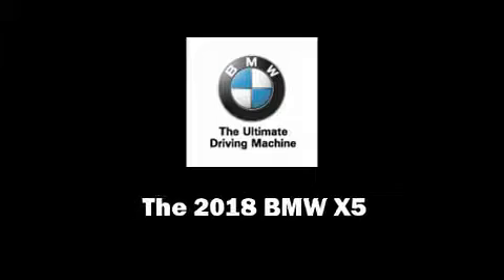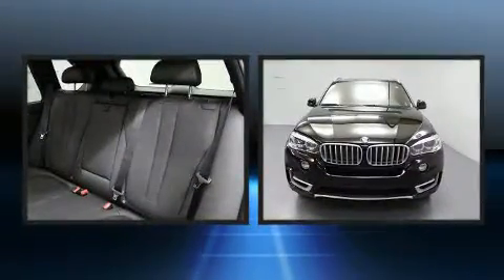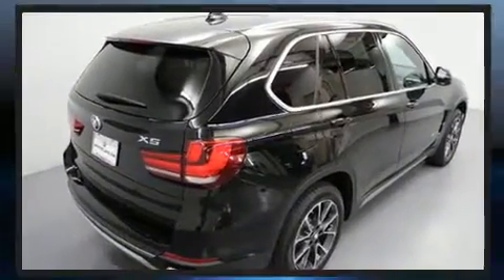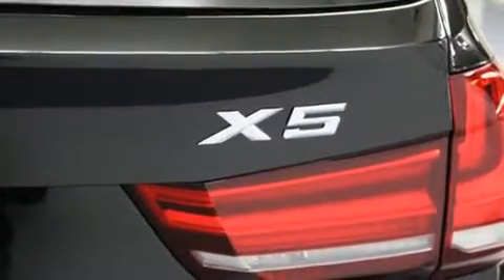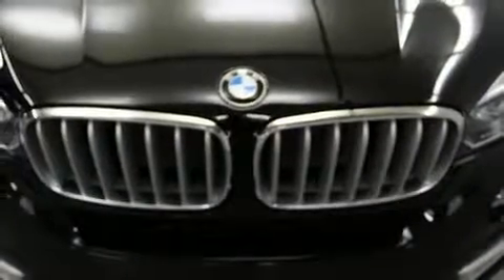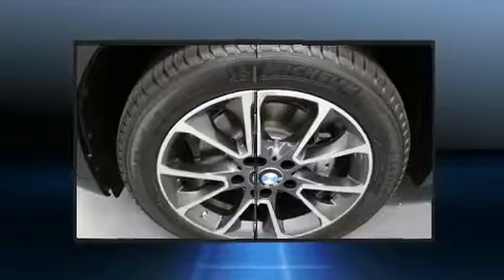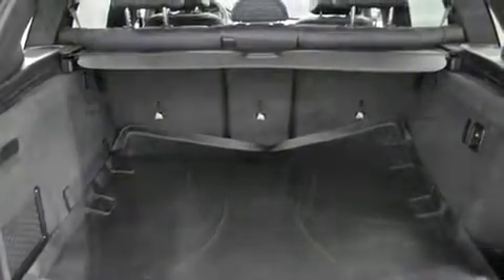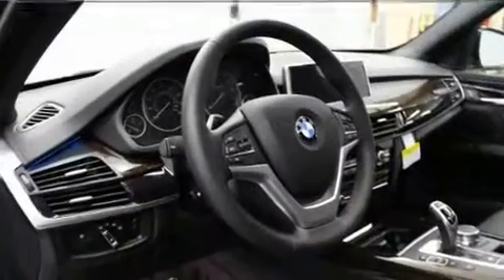2018 BMW X5 xDrive35i in Portland, OR 97201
BMW Portland
2001 SW Jefferson St

Introducing the 2018 BMW X5 It features all-wheel drive versatility, an automatic transmission, and a 3 liter 6 cylinder engine. Turbocharger technology provides forced air induction, enhancing performance while preserving fuel economy. BMW infused the interior with top shelf amenities, such as: 1-touch window functionality, adjustable headrests in all seating positions, a power seat, heated seats, heated door mirrors, a power liftgate, and seat memory. With high intensity discharge headlights illuminating your path, you'll always appreciate maximum visibility. For drivers who enjoy the natural environment, a power moon roof allows an infusion of fresh air. BMW also prioritized safety and security with features such as: dual front impact airbags, head curtain airbags, traction control, brake assist, anti-whiplash front head restraints, ignition disabling, an emergency communication system, and 4 wheel disc brakes with ABS. You'll never lose visibility with rain sensing wipers, which activate automatically when the drops start to fall. We have a skilled and knowledgeable sales staff with many years of experience satisfying our customers needs. We'd be happy to answer any questions that you may have.